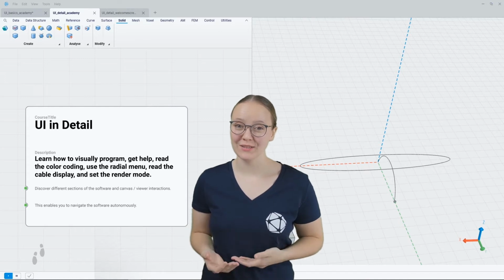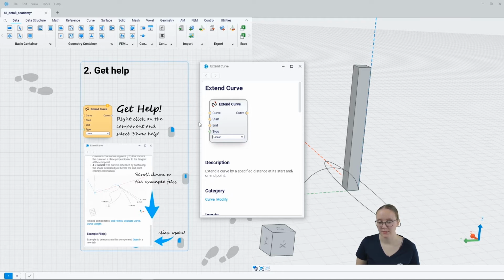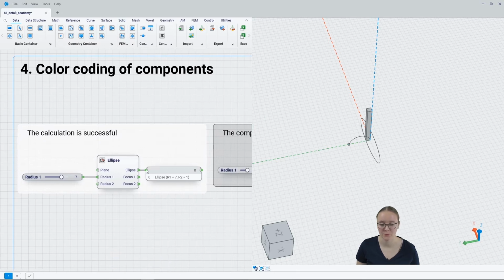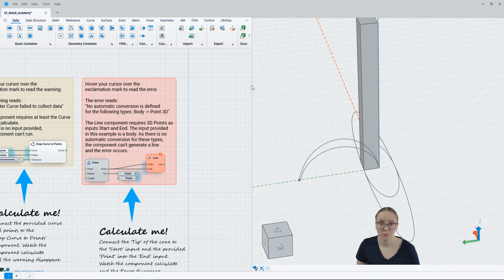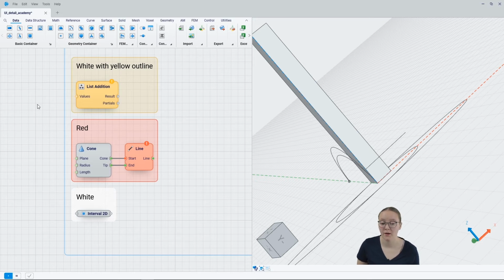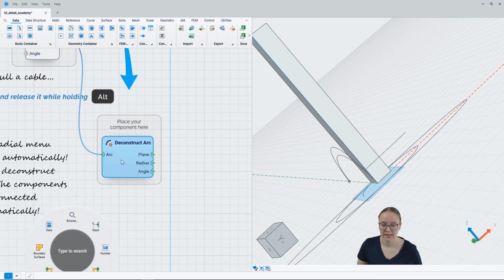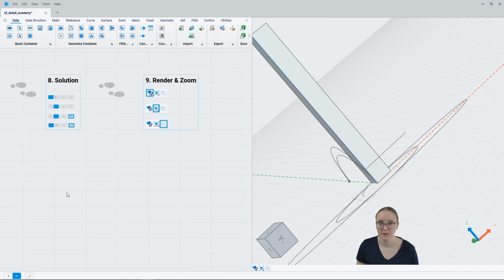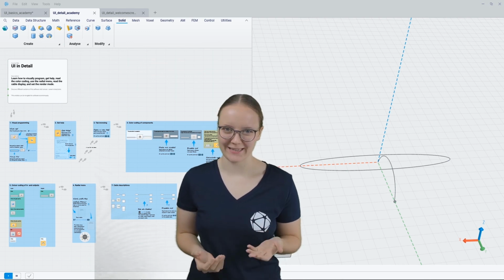User Interface in Detail - First Steps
Learn how to visually program, get help, read the color coding, use the radial menu, read the cable display and set the render mode. You will discover different sections of the software and canvas / viewer interactions. This lesson enables you to navigate the software autonomously.